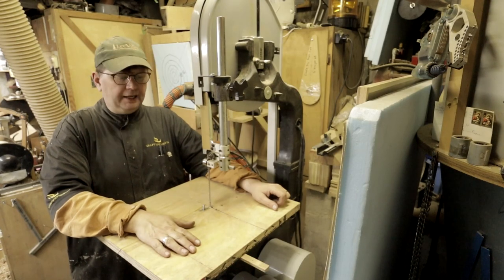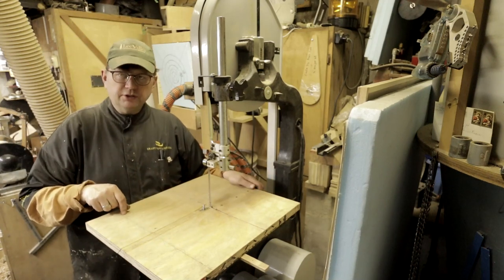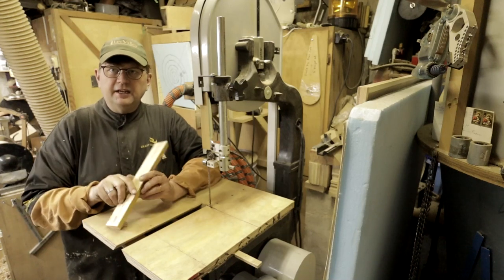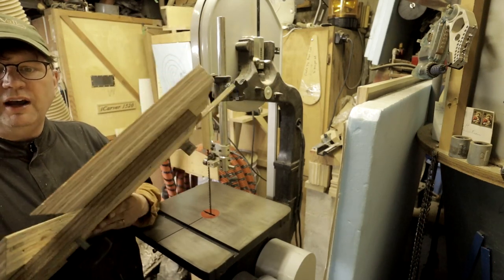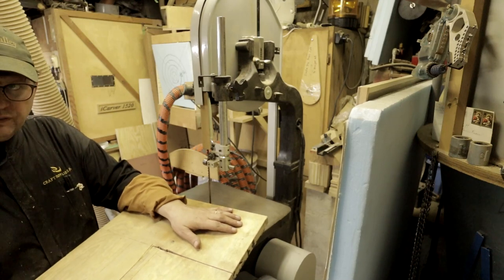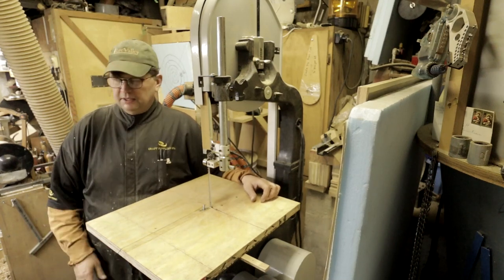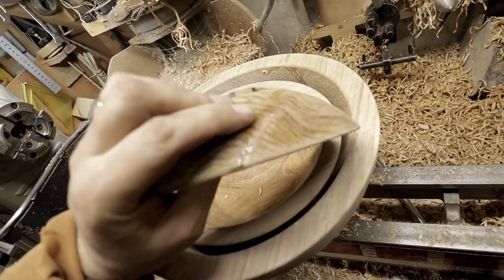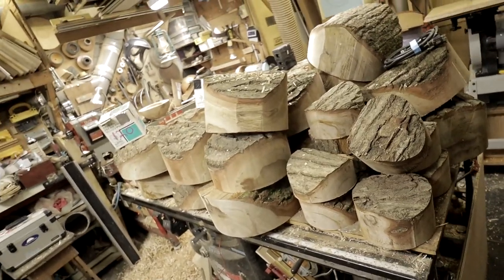April 11th VLOG Questions on "Bowl Blank Circle Cutting Jig" and making a mess in the workshop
I answer some questions I got about the bowl blanks circle cutting jig and show you the mess green wood turning makes!